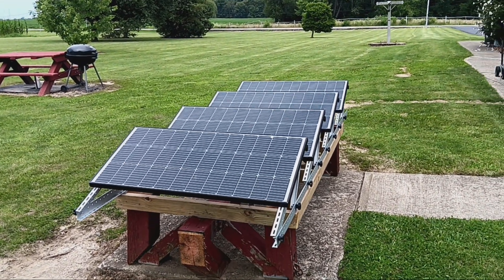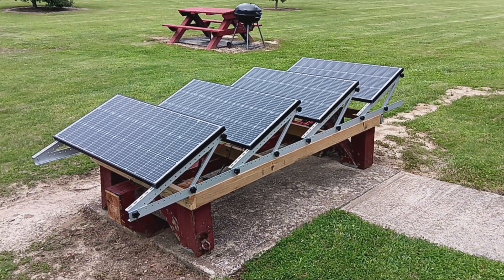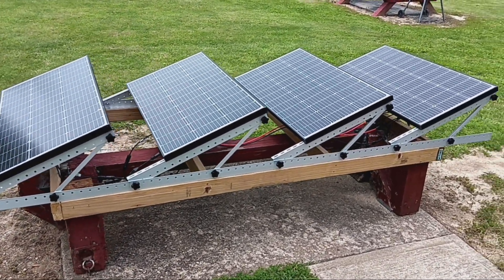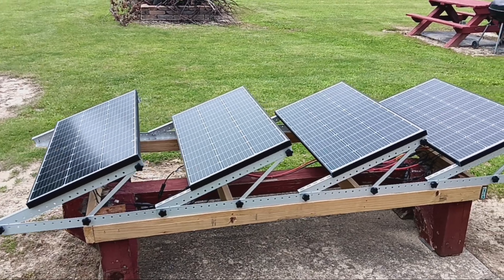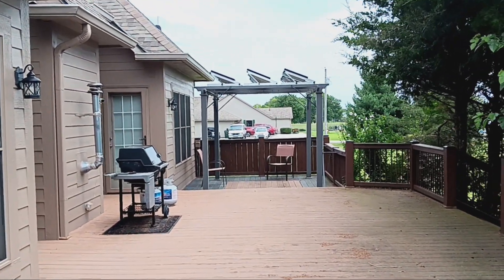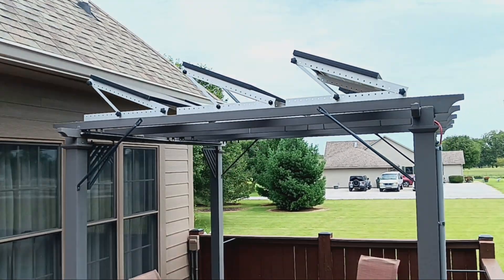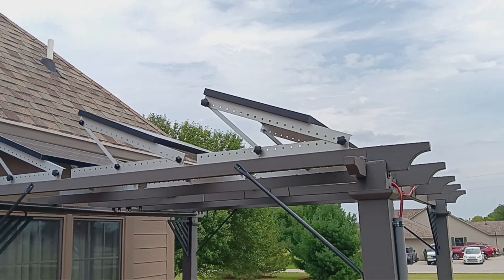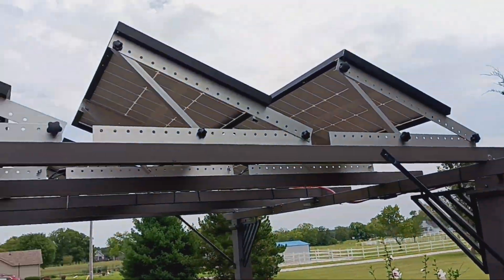DIY Solar Panel Array Pergola Mount Ideas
DIY Solar panel pergola mount and ground mount ideas. For use with a transfer switch and a solar generator. Ecoflow Delta 2.